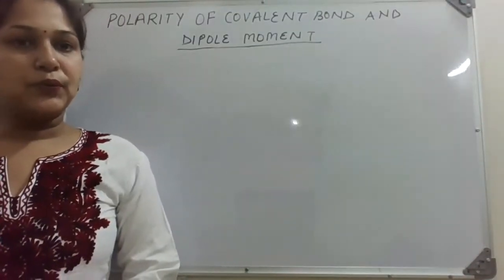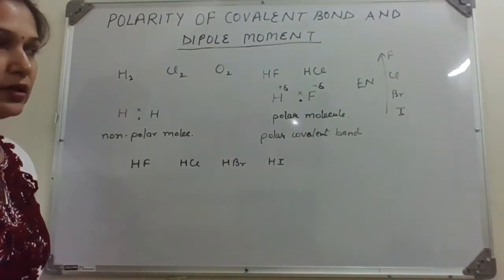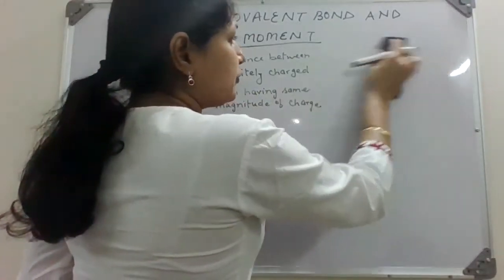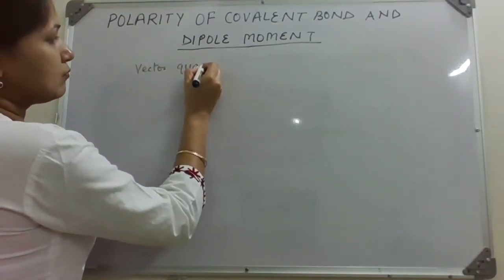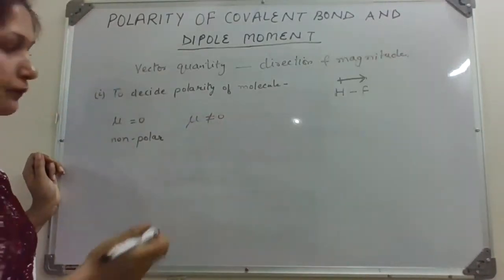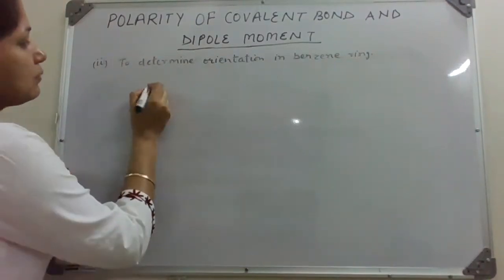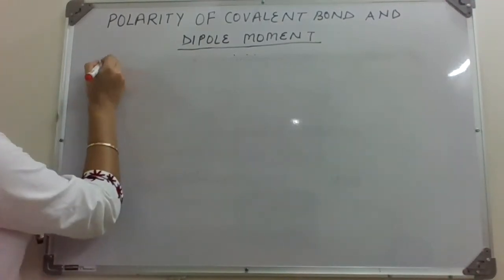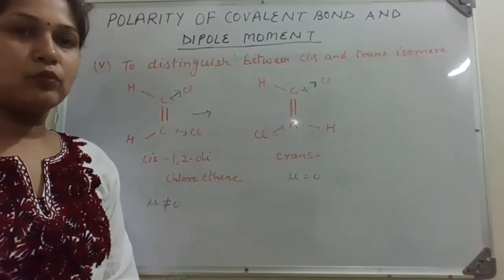Dipole movement in poly atomic molecules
This video explains about the polarity of covalent bonds, dipole moment in poly atomic molecules. it also explains the calculation of dipole moment in a bond and the applications of dipole moment.